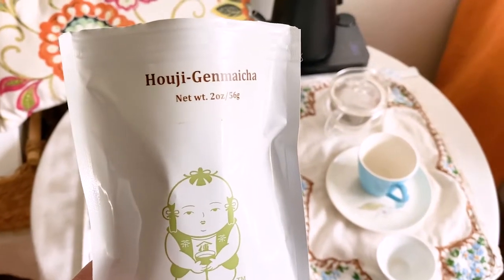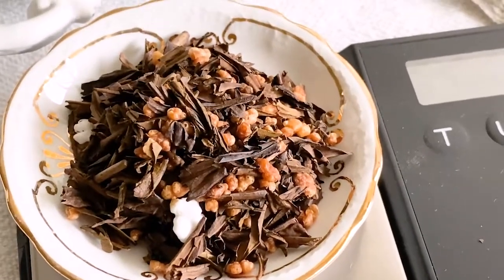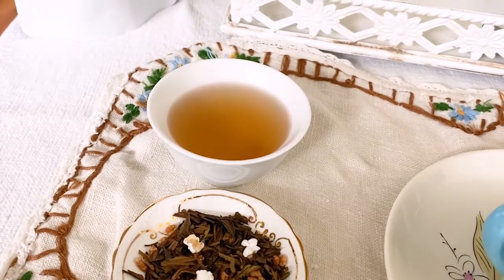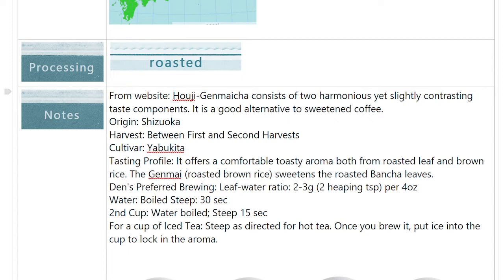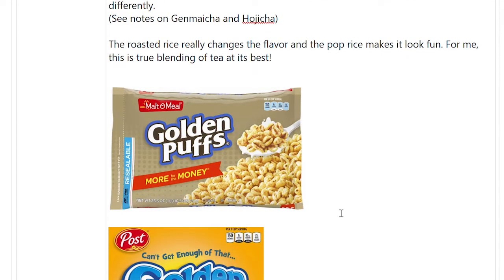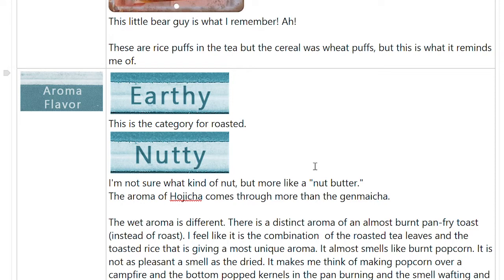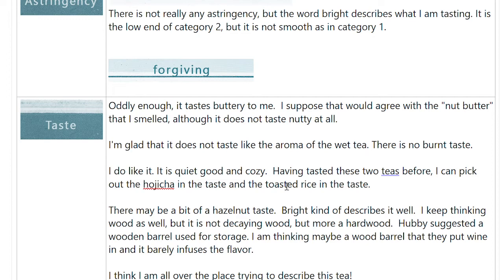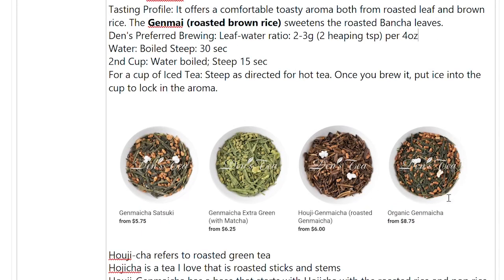Houji Genmaicha Tea by Den's Tea